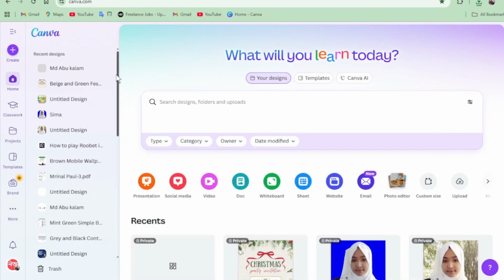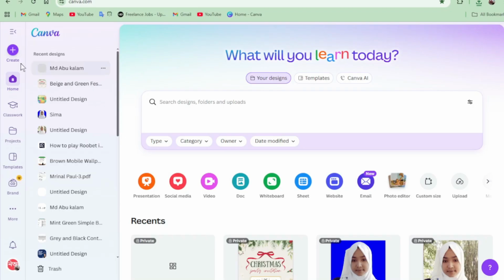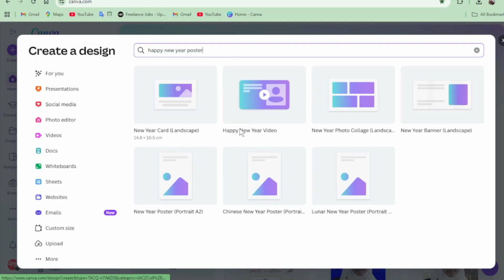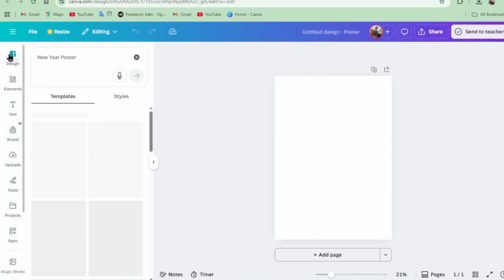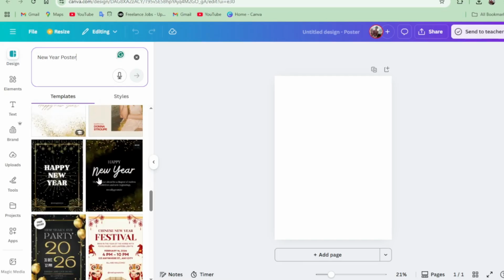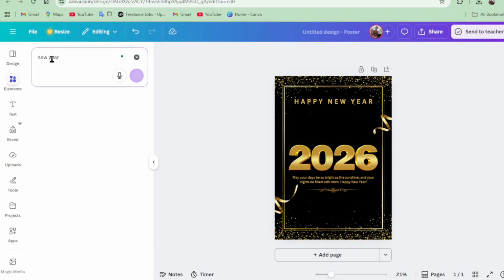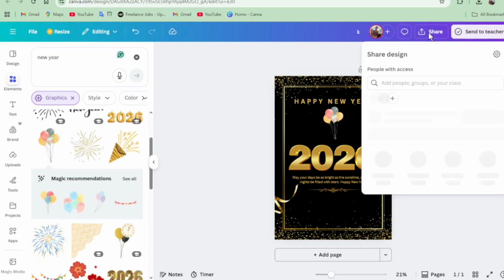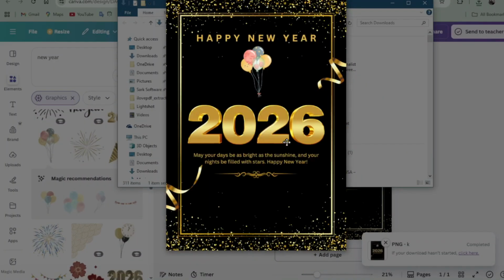How to Create Happy New Year Poster, Banner & Card Design on Canva (Fast & Free Method)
Hello, Want to create a Happy New Year poster, banner, or card quickly and for free?
In this video, I’ll show you how to design New Year posters, banners, and greeting cards on Canva using a fast & free method.

You don’t need any design experience or paid software.
With Canva, you can create professional-looking New Year designs for social media, business promotions, or personal use in just a few minutes.

This tutorial is beginner-friendly, easy to follow, and perfect for 2026 New Year designs.